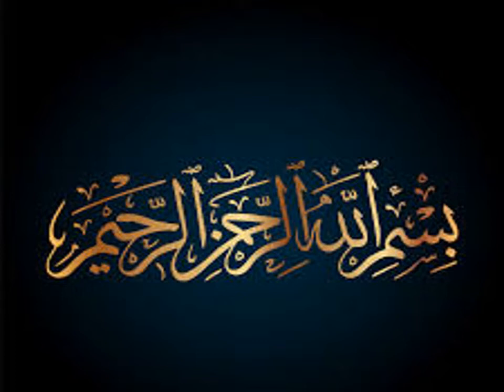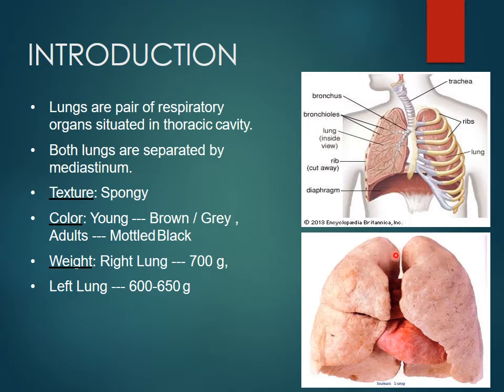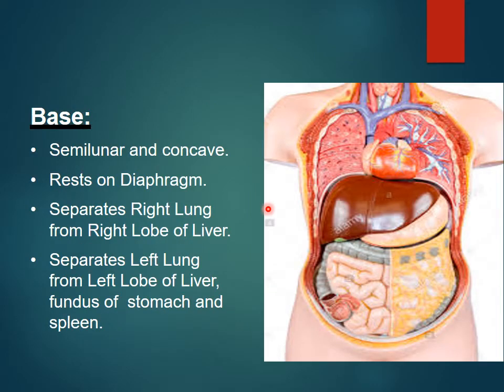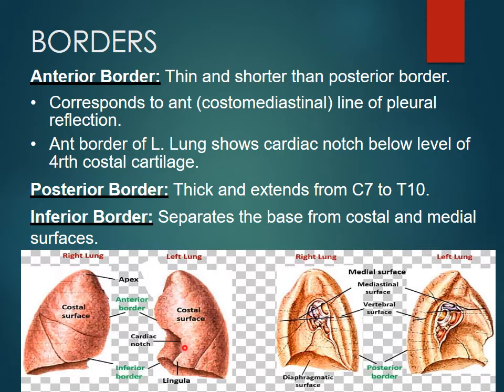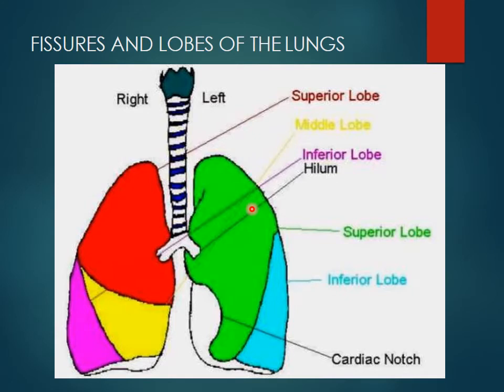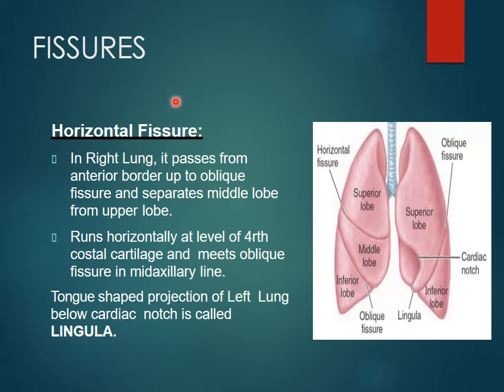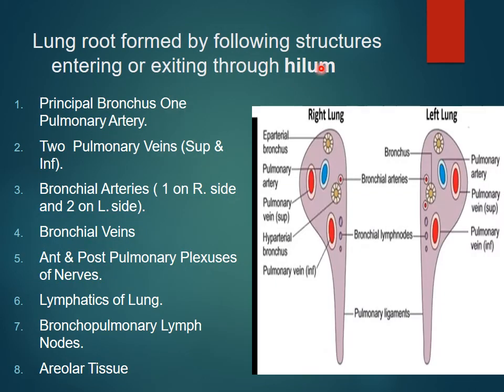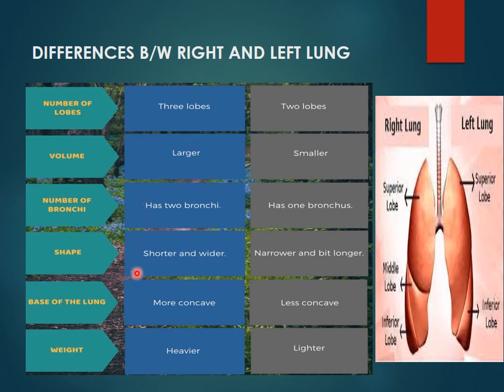anatomy of lung part 1